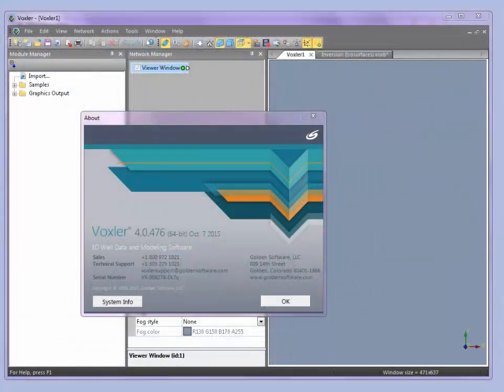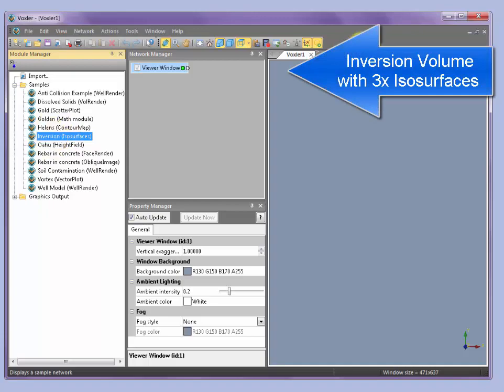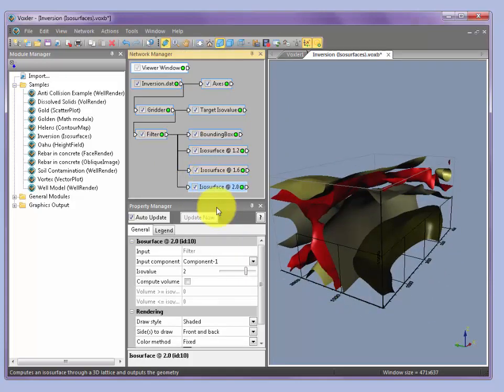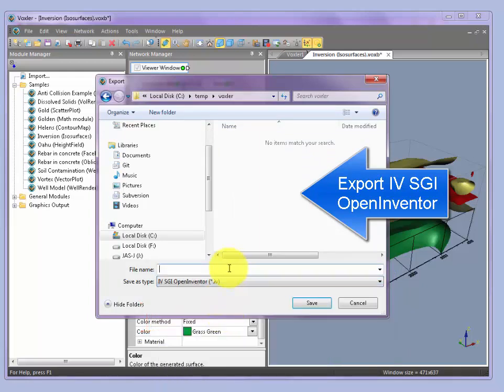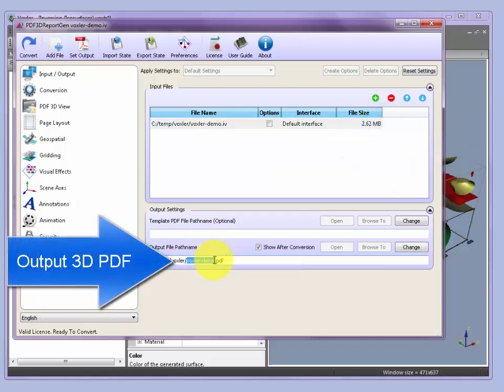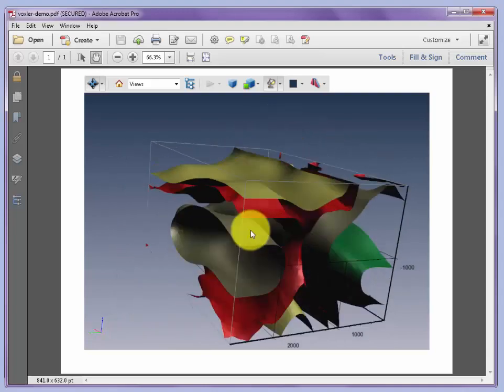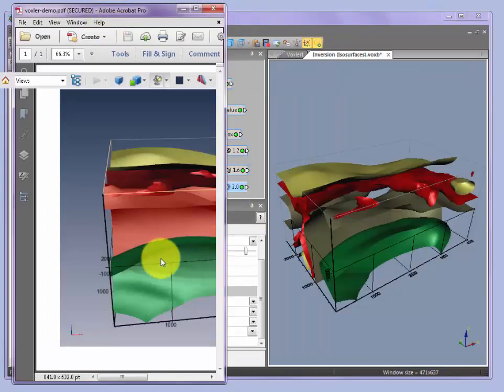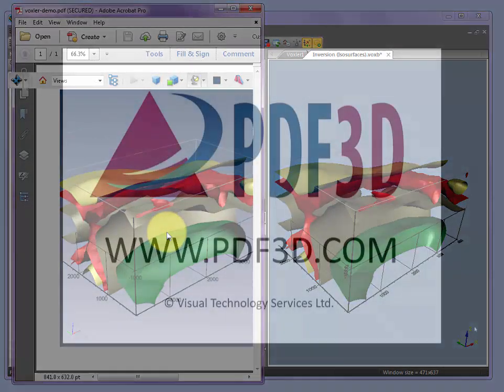Voxler to 3D PDF Demo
Exporting VOXLER(R) Models from Golden Software to 3D PDF Interactive Documents using PDF3D ReportGen.  The VOXLER exploration, analysis and visualization application for volumetric data
   can be used in combination with PDF3D ReportGen to create interactive 3D PDF documents from
   VOXLER projects.

   This video demonstrates the process of generating a 3D PDF capturing the
   3D visualization of model data in VOXLER,
   a software product and registered trademark of Golden Software Inc.

   Voxler version 4 is used to load a volumetric model interpreted with three isosurface levels
   set to distinct surface colors. After exporting the scene into an intermediary file,
   the PDF3D ReportGen then generates the final 3D PDF. The result is shown side-by-side
   with the original Voxler 3D view window.

   The result 3D PDF is stand-alone and can be sent to clients to be opened with a 3D PDF viewer such as
   the Adobe Reader.